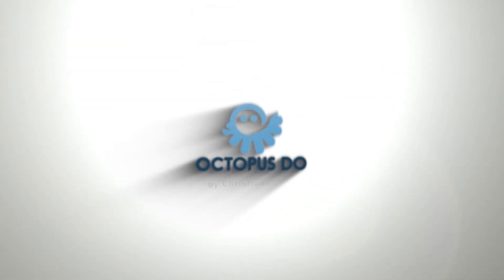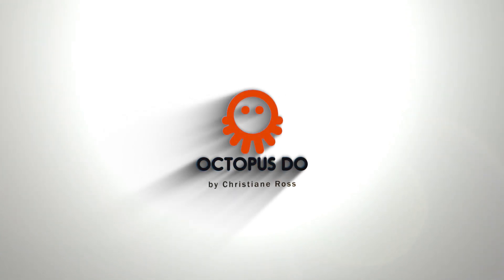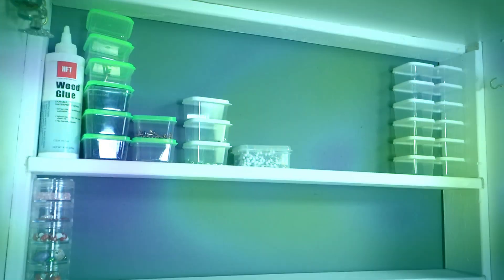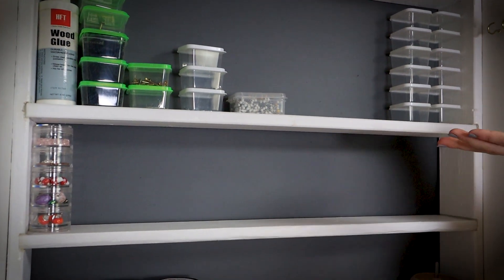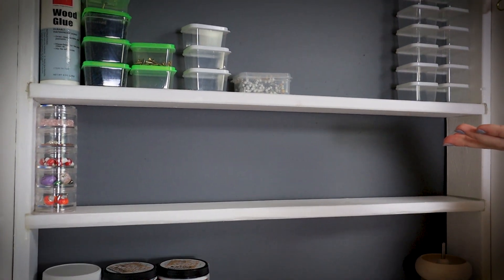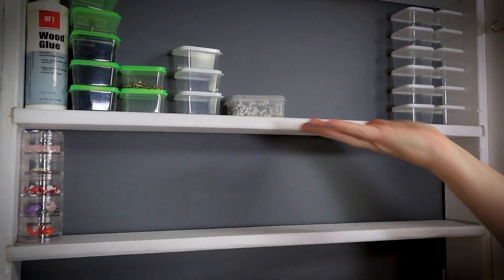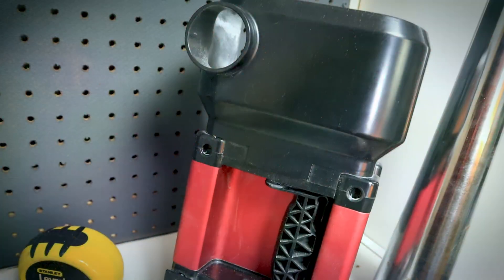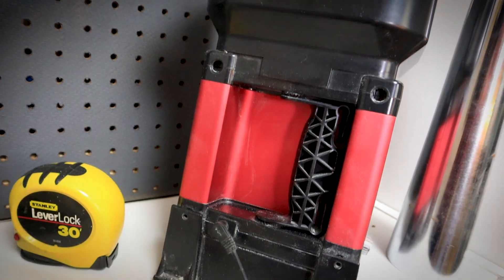Ep1: Intro to the studio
OctopusDo EP1
Welcome to the new home of Octopus Do - Jewelry Making by Christiane Ross. Let me show you around.